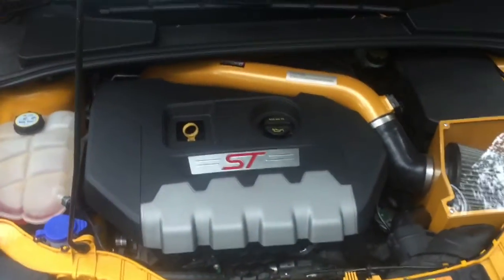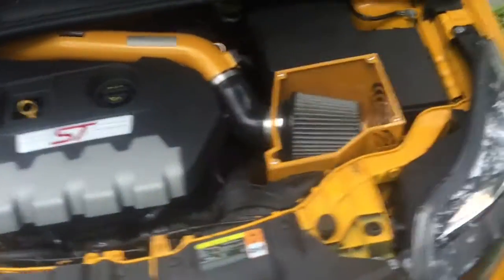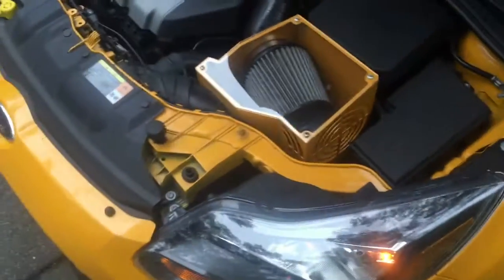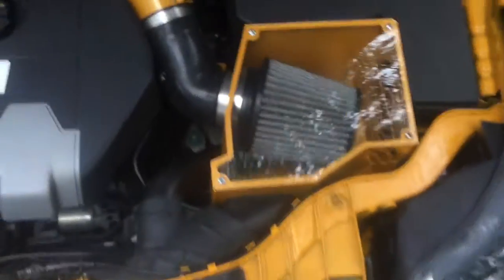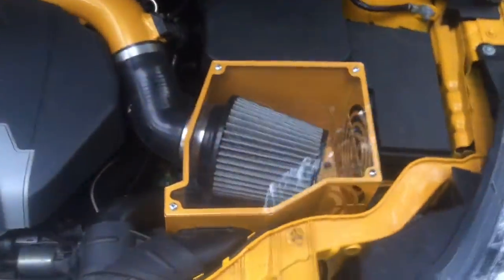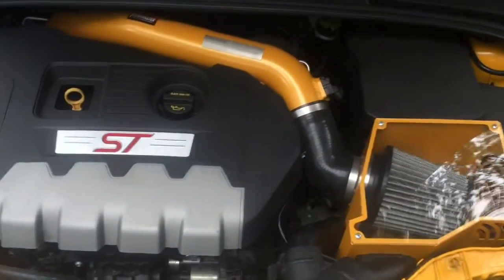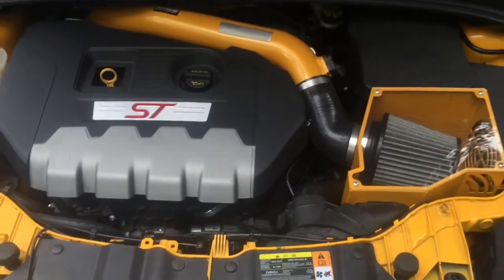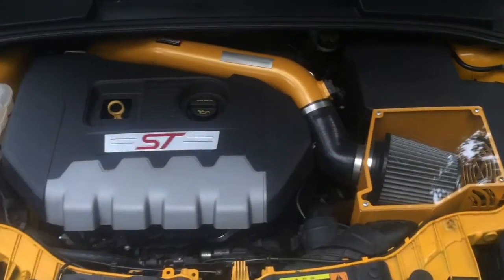Ford Focus ST Cpe Cold Air Intake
Quick video of my 2013 focus st with cpe intake, Flowmaster American Thunder catback, and Steeda sound symposer delete.